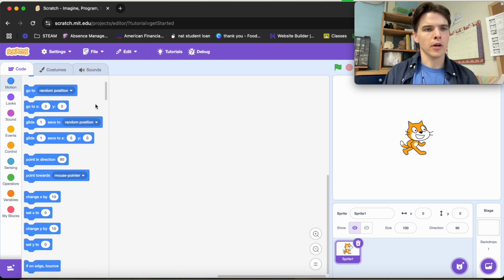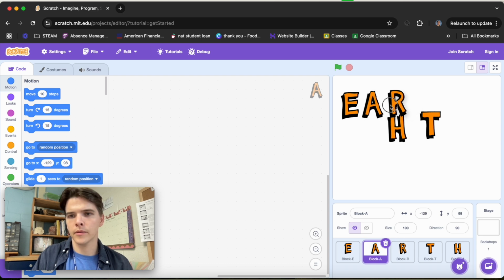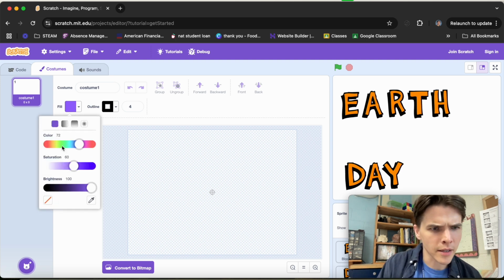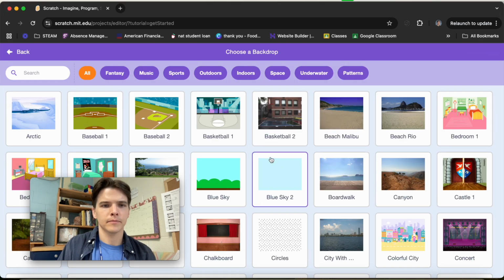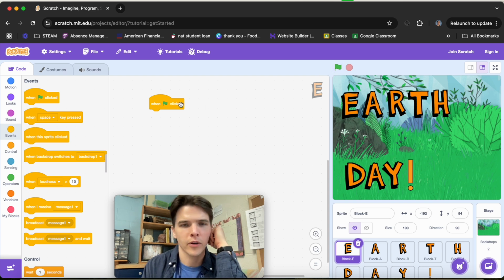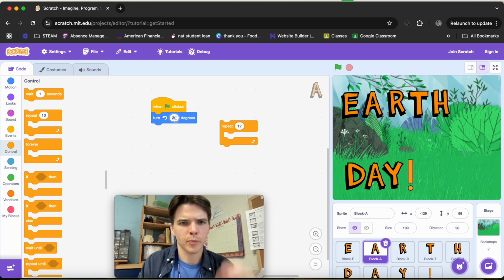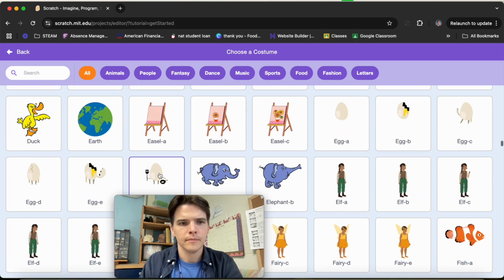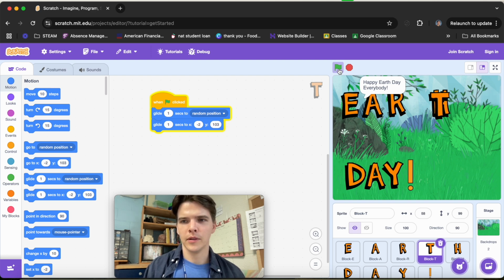Earth Day Scratch Tutorial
Easy Earth Day Scratch tutorial for kids, enjoy!

If you're a teacher using this resource and are interseted in a free rubric, go to my TPT and download it :)